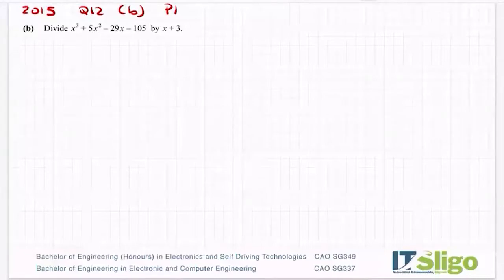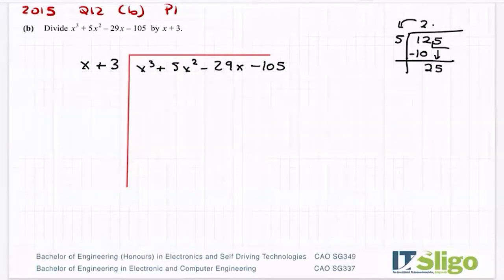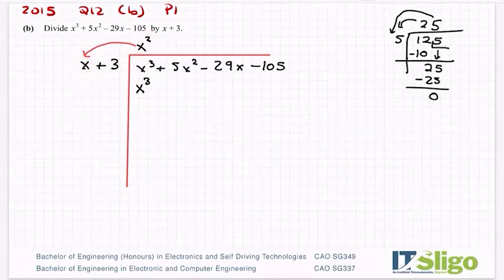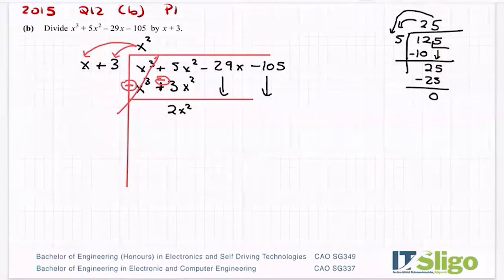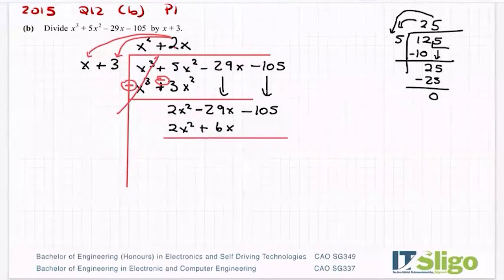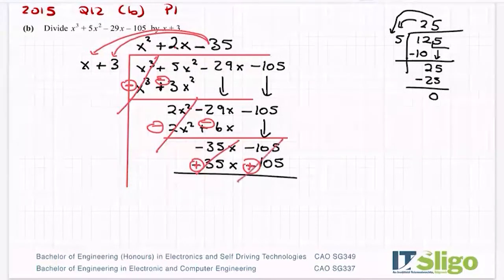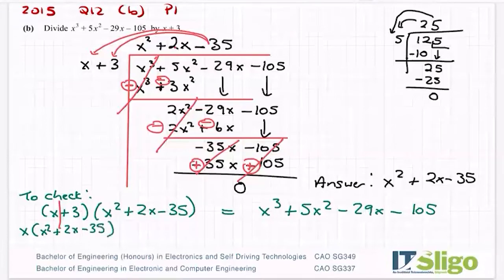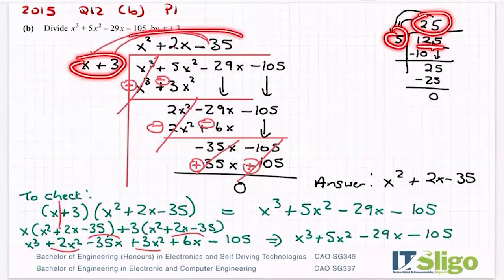Algebra 2015 Q12 b Paper 1 Junior Cert Higher Level Maths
CAO SG337
BEng. in Electronic & Computer Engineering at IT Sligo

CAO SG349
BEng. (Honours) in Electronics and Self Driving Technologies.